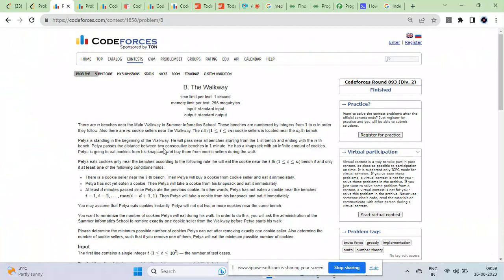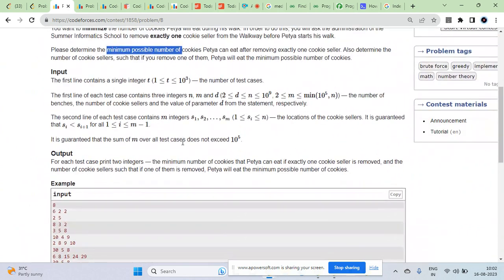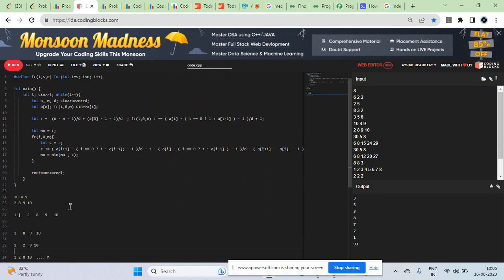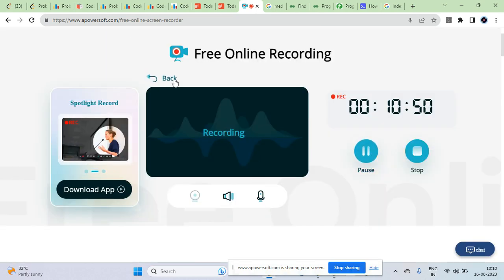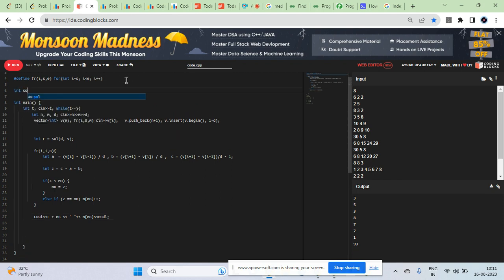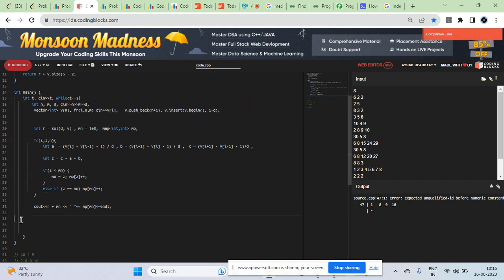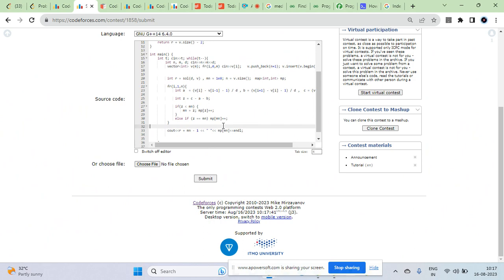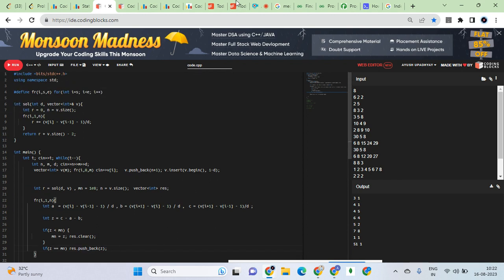Codeforces Round 893 (Div. 2) 15.8.23 | B - The Walkway